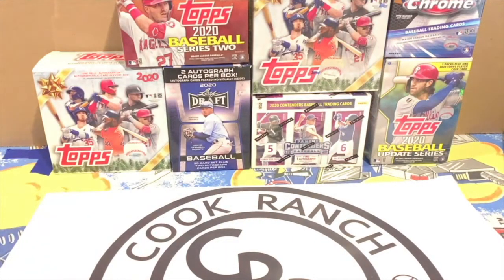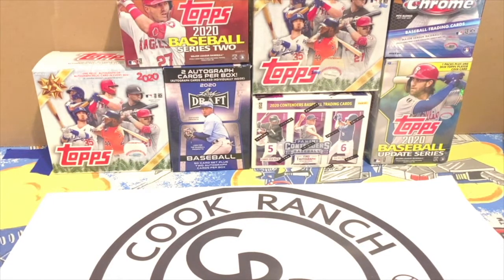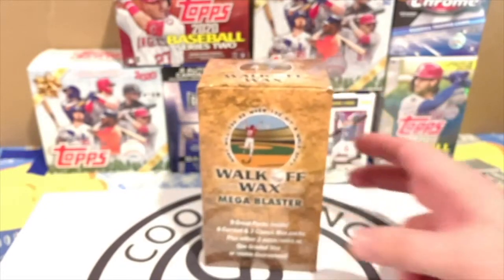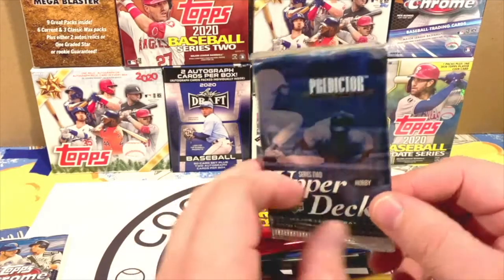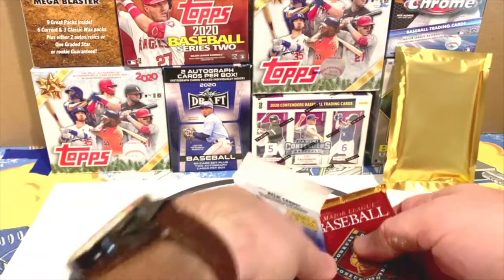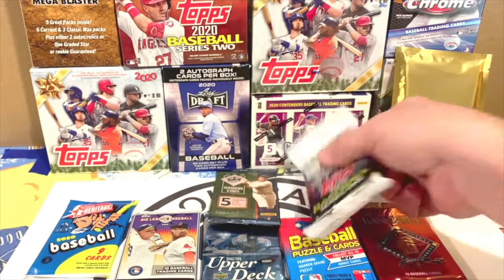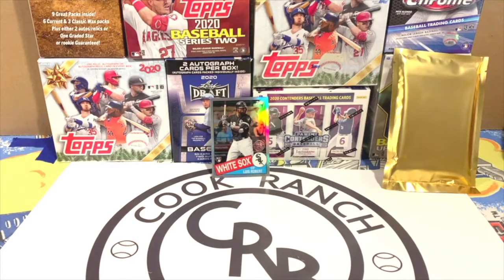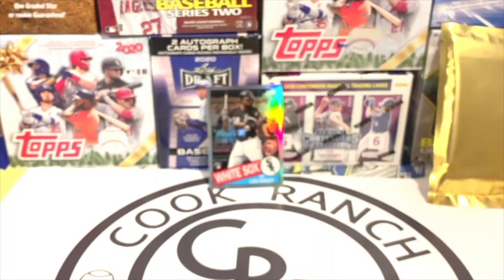Watch Trey & I rip open a MEGA BLASTER from a new company: WALK OFF WAX!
6 newer packs, 3 classic packs and two guaranteed hits in this new mega blaster box!
We’d love to have your support on our new YouTube channel!  You can support us in two ways:
1. Purchase something from Walk Off Wax for us to open on the channel ($$$$ range from $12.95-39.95)
2. Purchase something from our Amazon wish list found
If you would like to, include a note in the delivery to be the “SPONSOR” of the video hat day!
Mail items to Dennis Cook, 106 E Walnut, Leitchfield, KY 42754